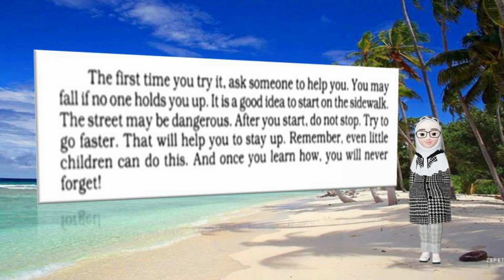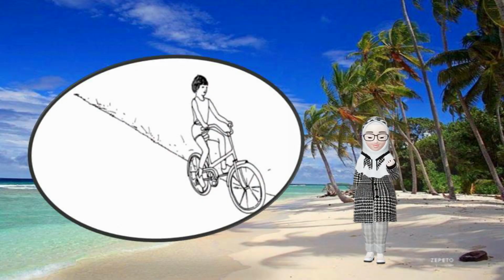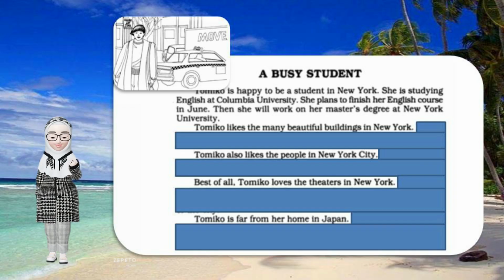#3 || PREVIEWING AND PREDICTING STRATEGIES ON READING COMPREHENSION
This video is explaning about some strategies used for reading comprehension skill. There are many strategies that we are going to discuss but this video focuses on on two strategies. Those are Previewing and Predicting.
This study has got some objectives of the learning :
1. You are able to comprehend the difference definition between strategies on reading comprehension.
2. You are able to give definition on the strategies of previewing and predicting on reading.
3. You are able to preview and predict the text use the steps given.
4. You are able to practice how to preview and how to predict in many kinds of English text.
Then after you read the objectives above, you can obey the rules that I explained to you.
You can download the BOOK 2 reading comprehension on bit.ly link below this video it means on the decription of the video.

In this video Lecturer also provides some examples of previewing the text and also predicting the text.
You can do the exercises too both from the video and also from the book.
Comment of the video is for answering number 2 to 6 from PREDICTING Way 3
Then, book 2 exercises will be typed in ms.word file only the answers then upload on sim unissula with the submission dateline will be on the March 19th, 2021 at 04.00 pm in the evening.
Thanks a lot for the attention. Have a nice learning.